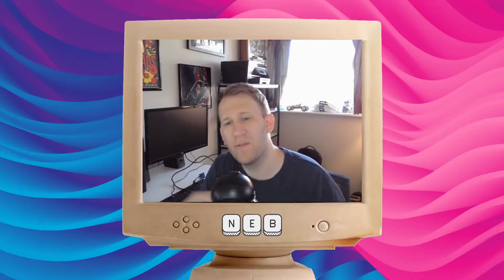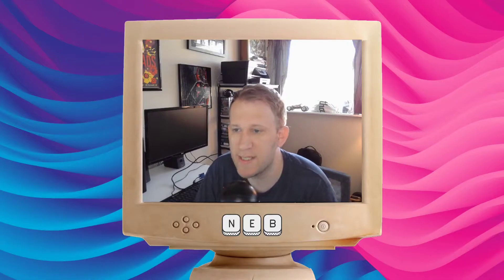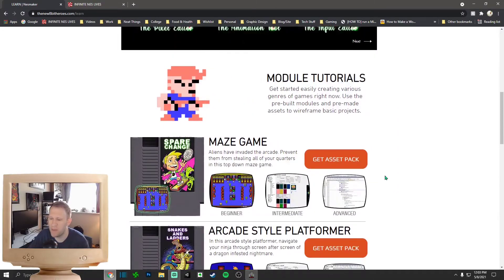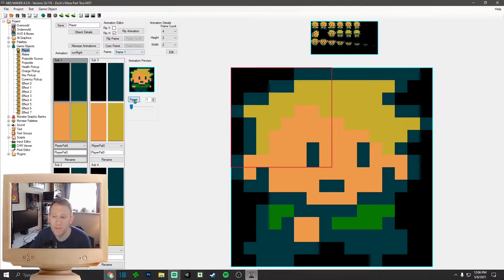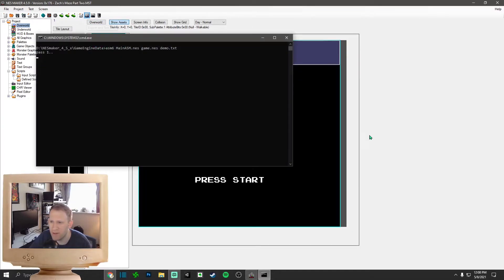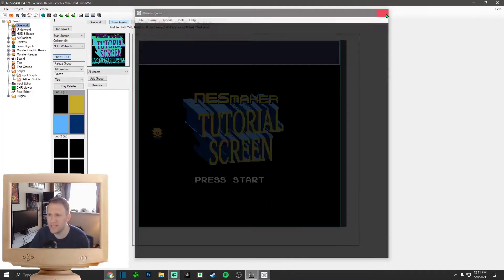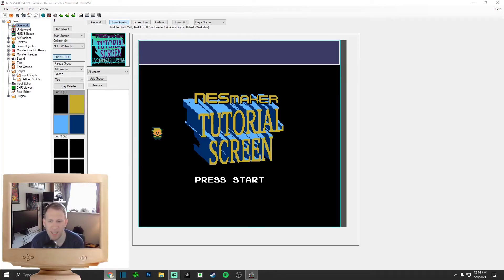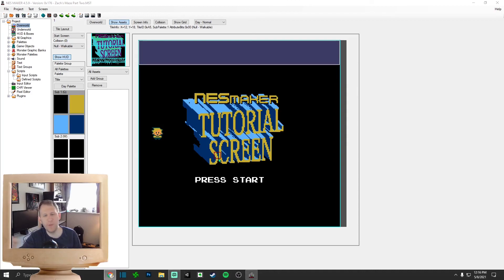Never Ending Backlog: Making NES Games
We are somewhat back with the Never Ending Backlog. It's been a busy couple of months; however, we have a roadmap for the future (again). Join us as we discuss our new hobby, making NES games on NESMaker.

We will discuss what it is, how much it is, and why you should absolutely look into it, if you are interested in making your own NES game.

Starting next week, we will jump back into our backlog with some random, yet entertaining, PC games.

Welcome back to the Never Ending Backlog.